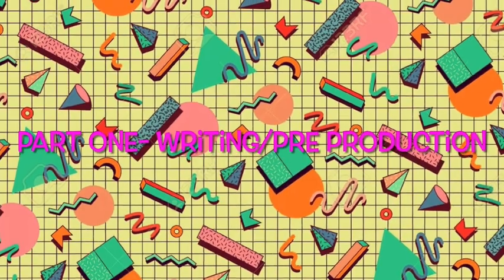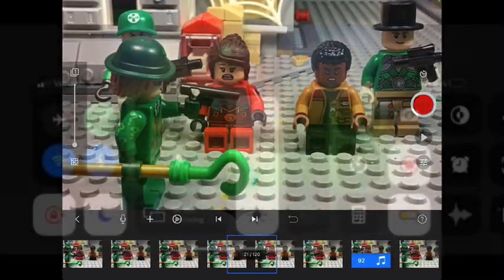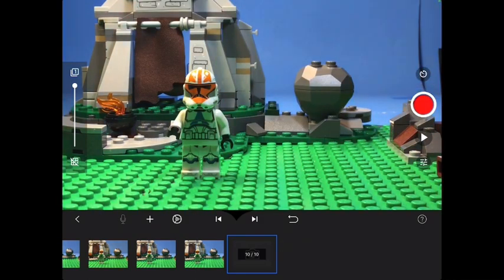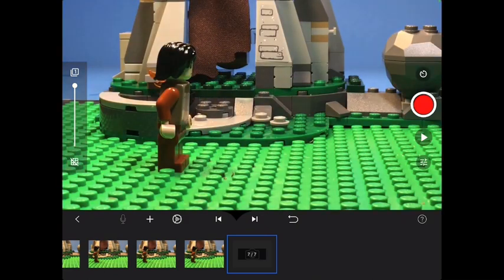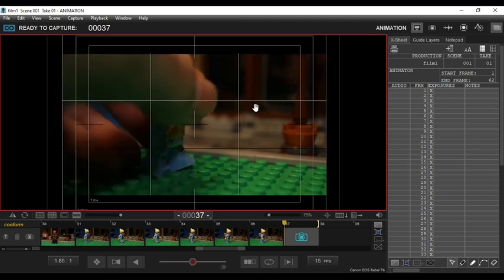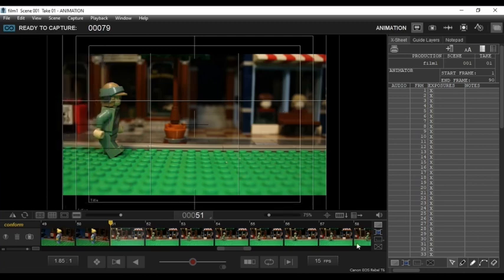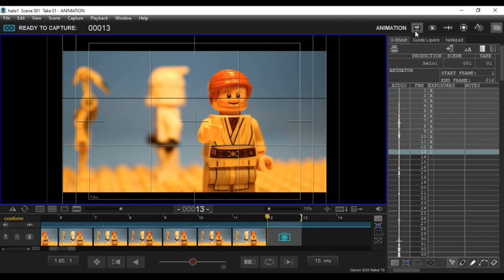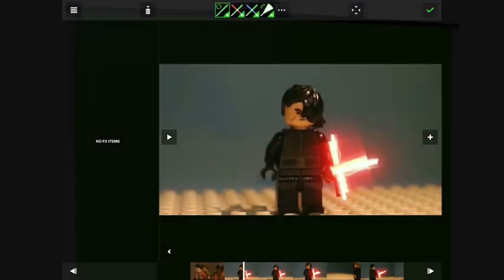How to make a Brickfilm (Tutorial 2020) Lego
This is my Brickfilm tutorial. A Brickfilm is a stop motion film using Lego. If you have questions ask in the comments.